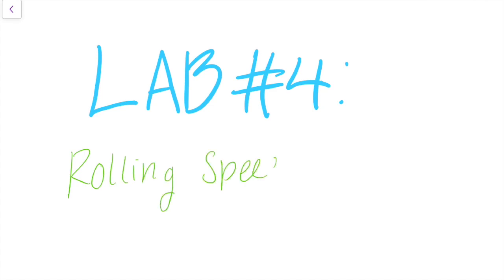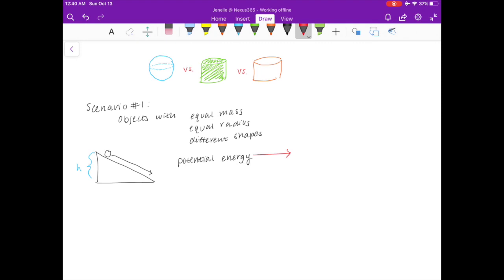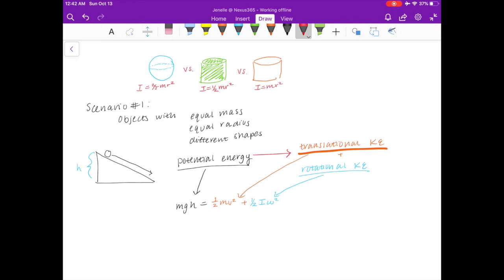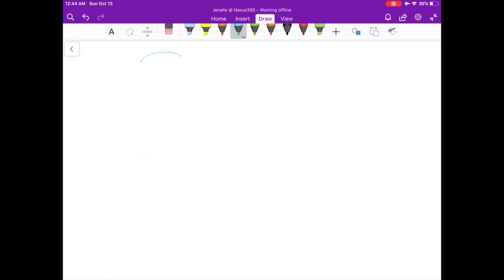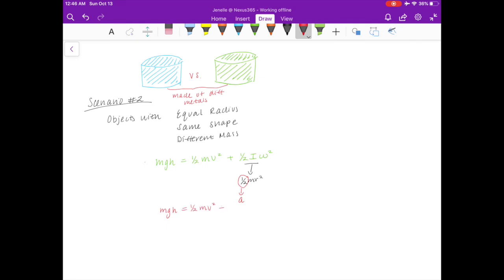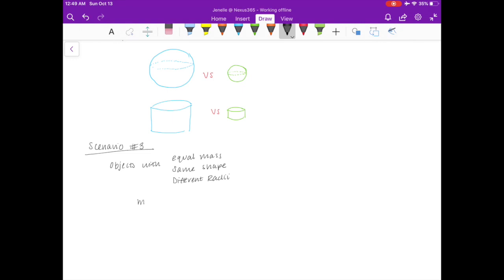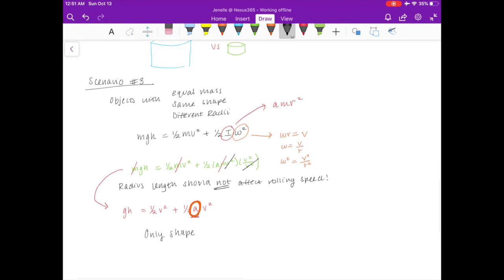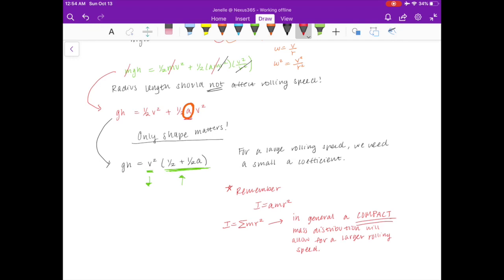Unit 4 Demo 4.2 Objects rolling down an inclined plane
This video discusses objects of different shape, mass, or radius rolling down an inclined plane, and which variables affect the rolling speed.